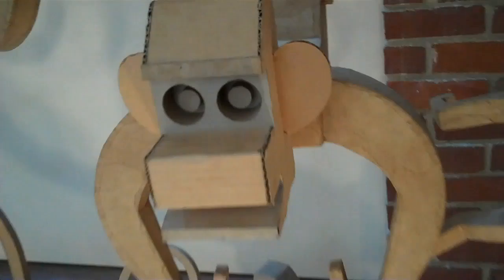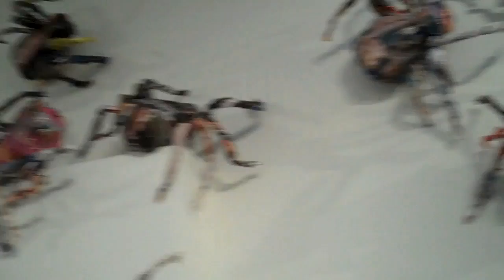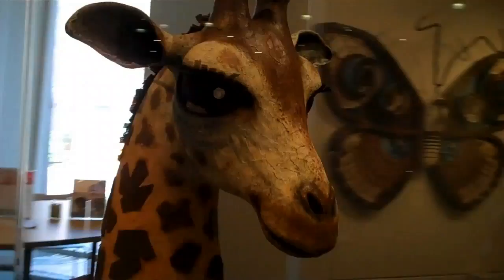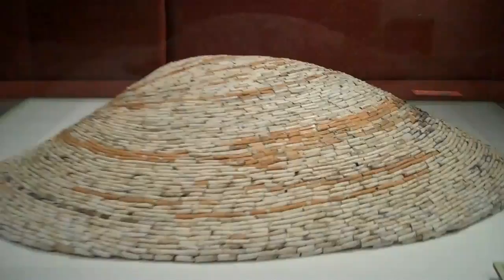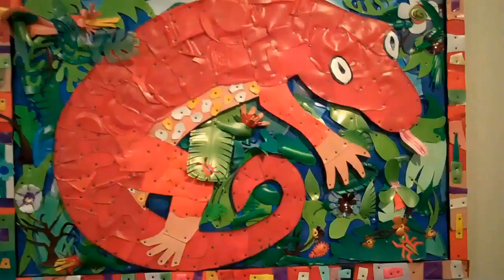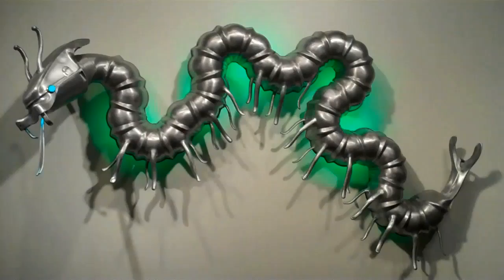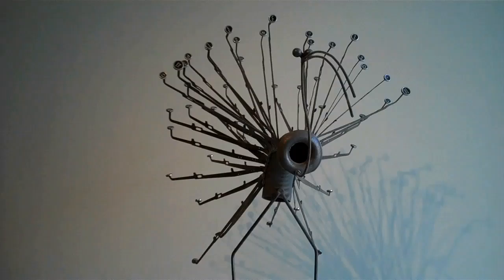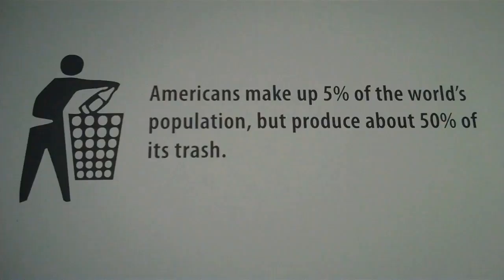Trash Menagerie - Art from Recycled Material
From trash to art - a transformation resulting in various creatures. Exhibit from Peabody Essex Museum in Salem, MA.